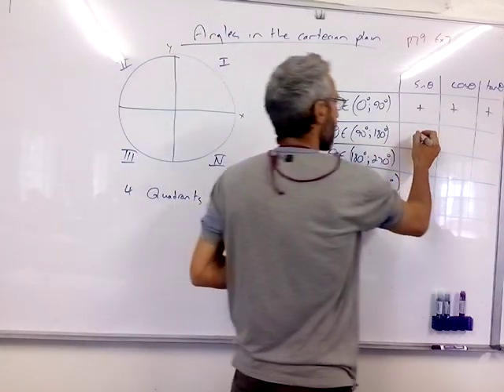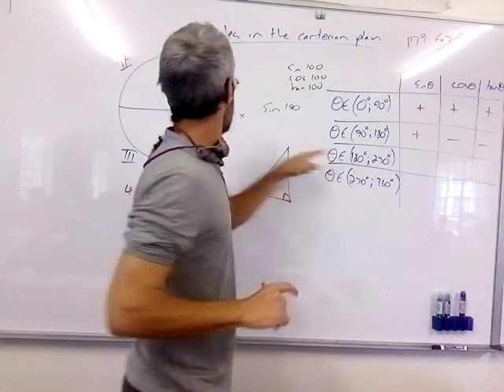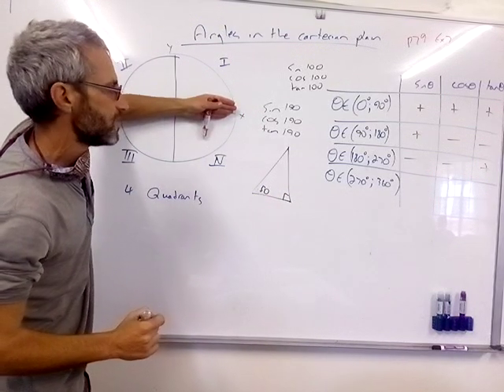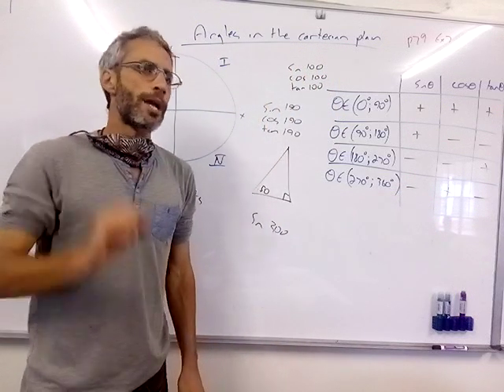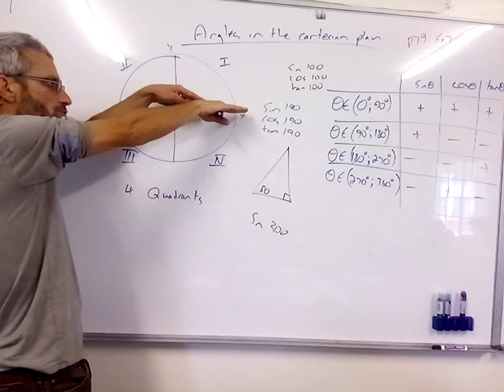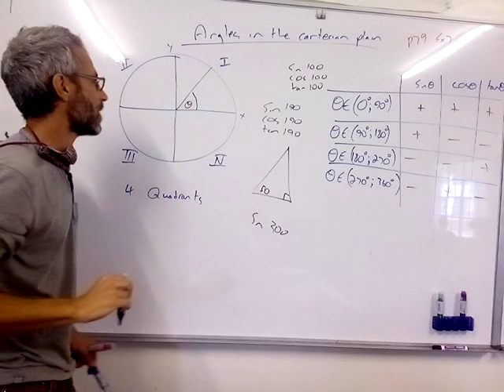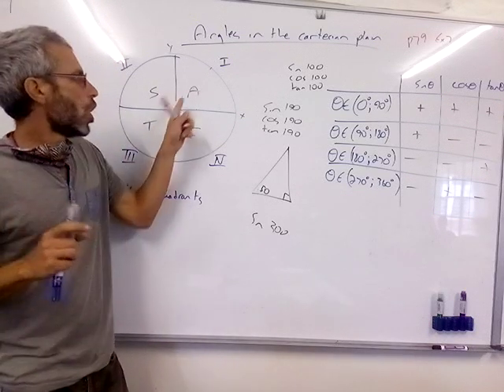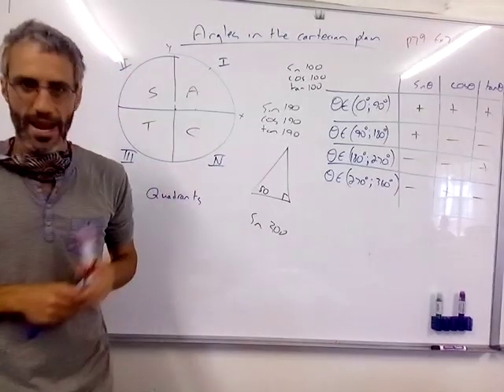grade 10 trig in the Cartesian plain part 1